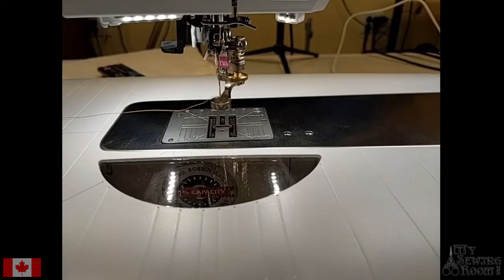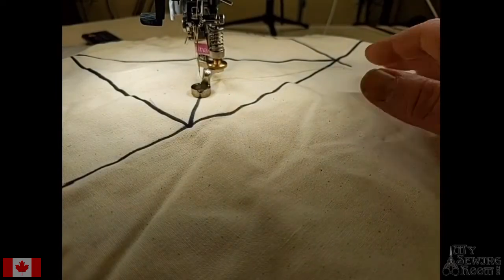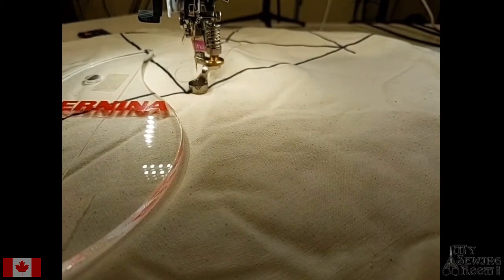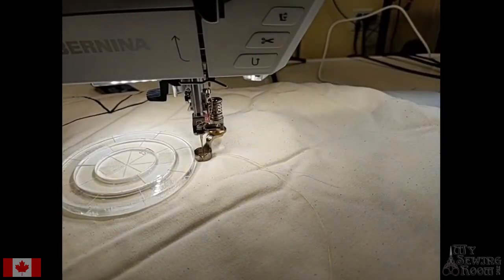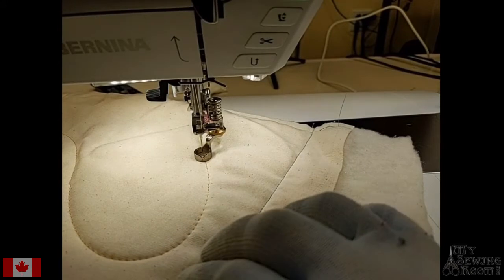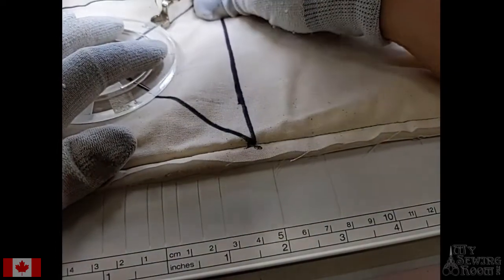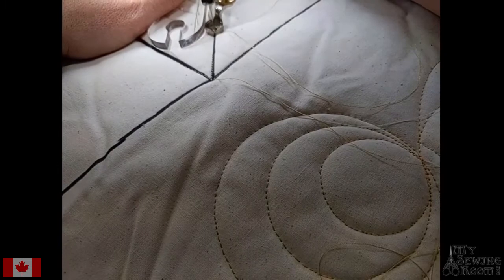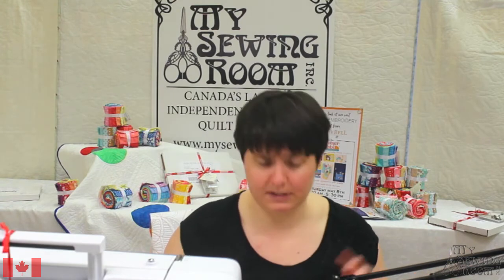Rulerwork Quilting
Ruler Quilting Foot #72 & Accessories